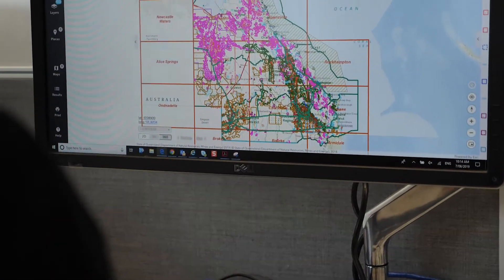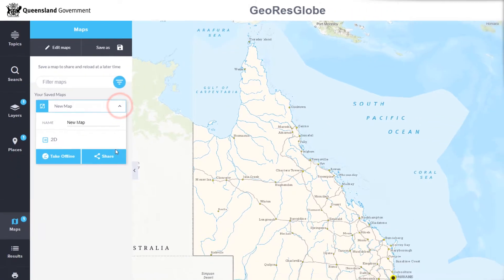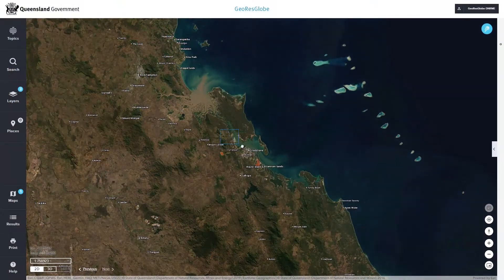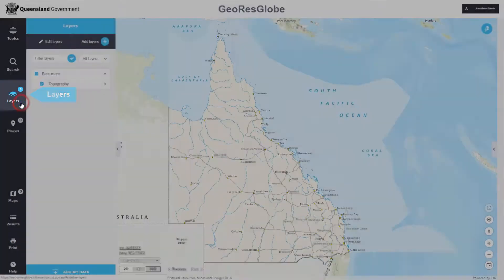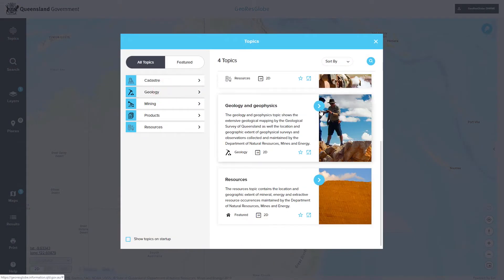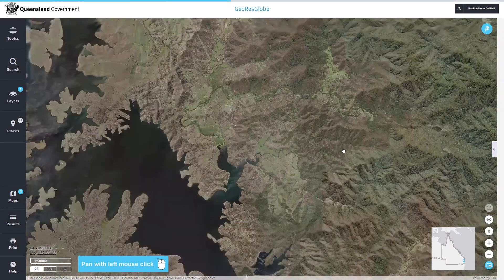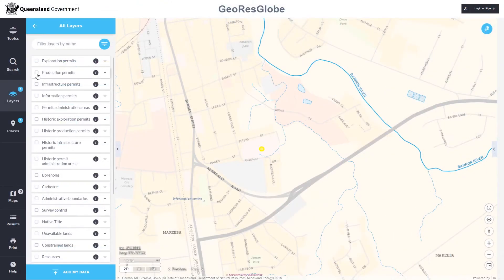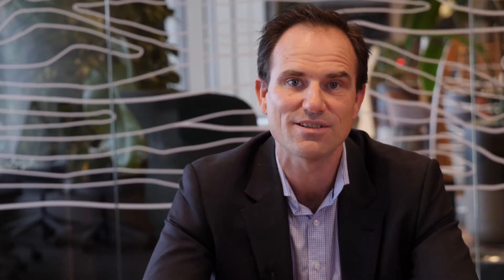GeoResGlobe - Overview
GeoResGlobe provides an online interactive experience to view Queensland’s mining and exploration data.

0:00 Welcome
0:07 Application introduction
0:33 Interface presentation
0:42 Save a library of maps
0:57 Take a saved map offline
1:10 Access historical imagery
1:28 Filter multiple layers
1:40 Topics
1:51 Query and analysis
2:01 Navigation and display tools
2:12 Places
2:23 Tutorial closing and where to find help